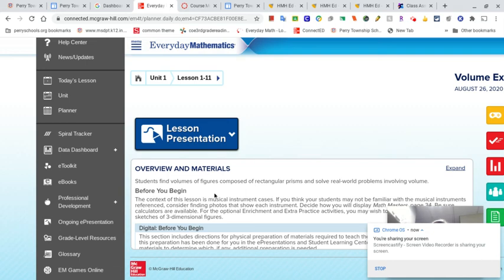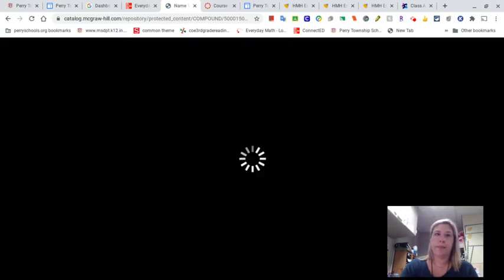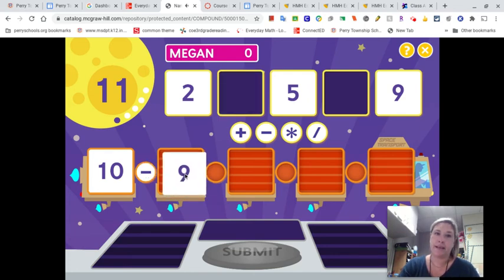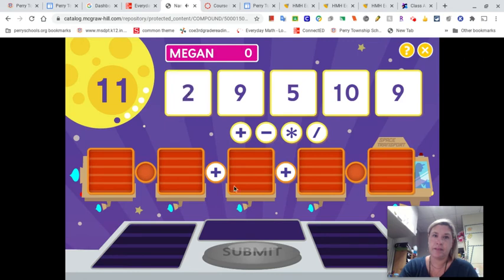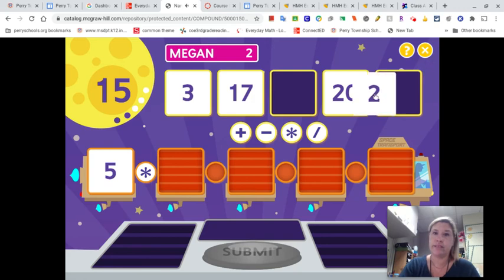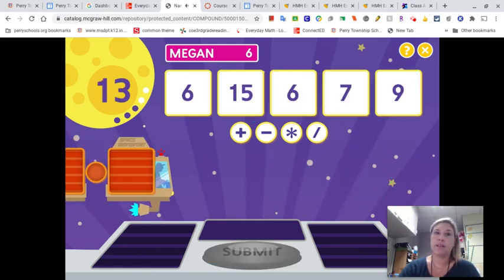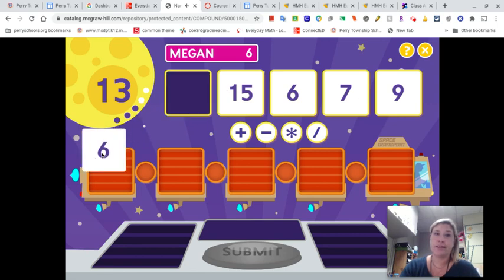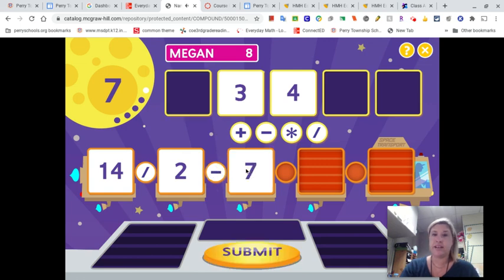Untitled: Aug 26, 2020 10:11 AM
first part of name that number directions